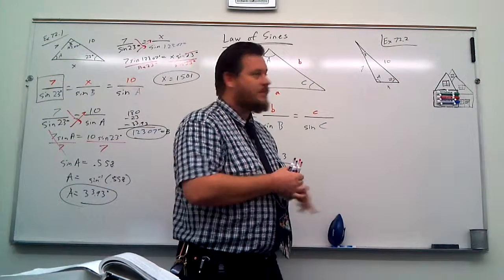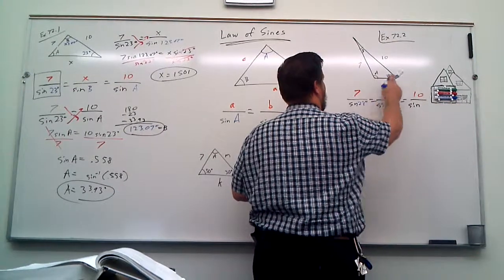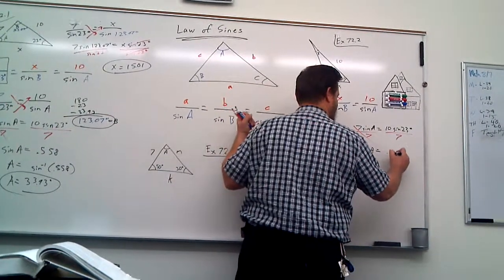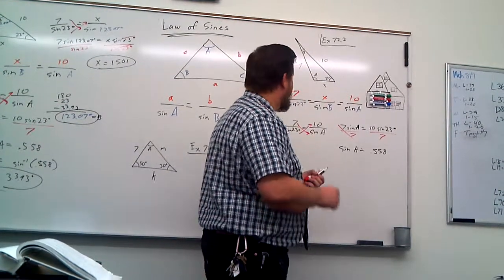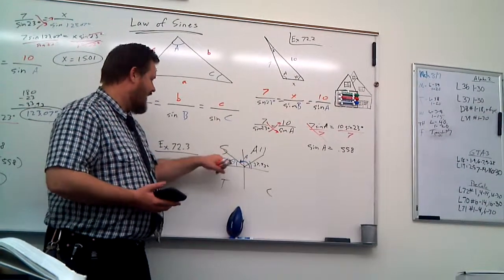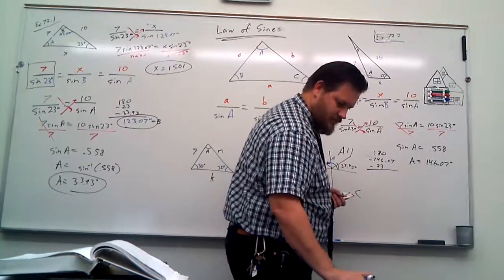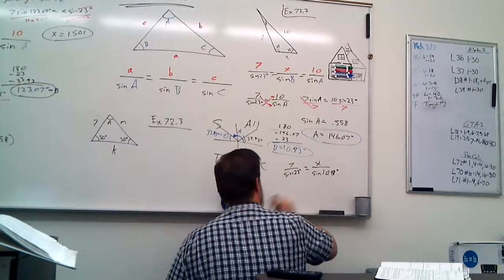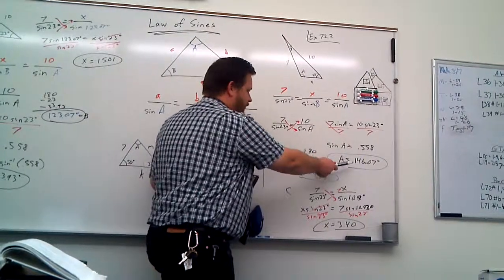Lesson 72 Law of Sines part 2